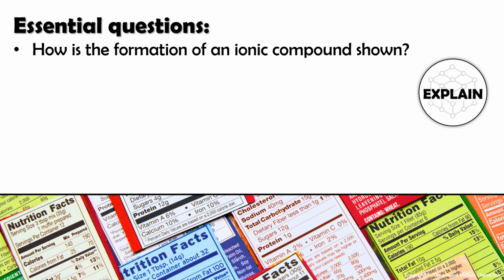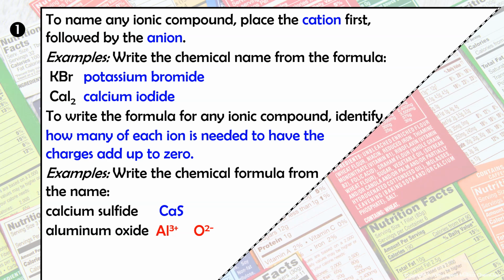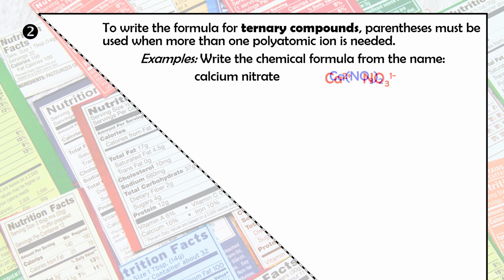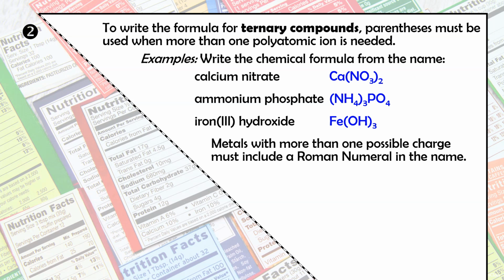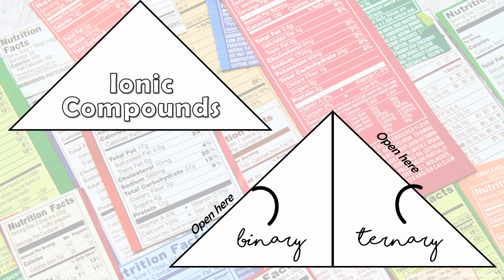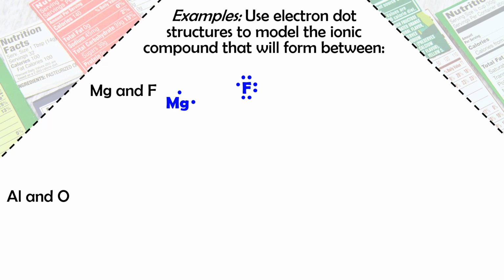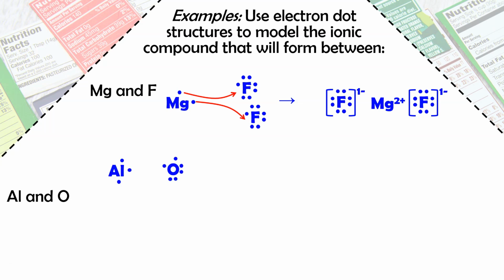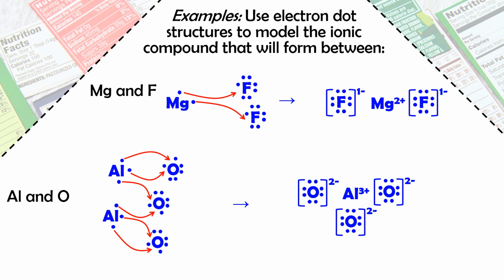EXPLAIN 5E LESSON | Ionic Compounds